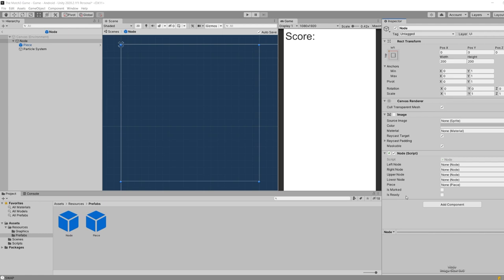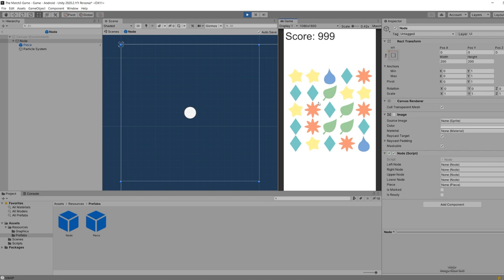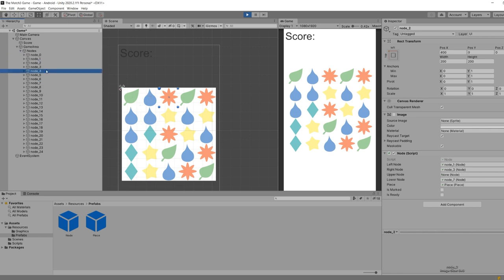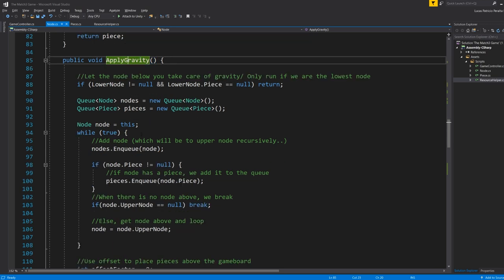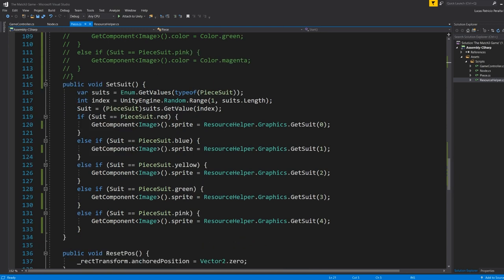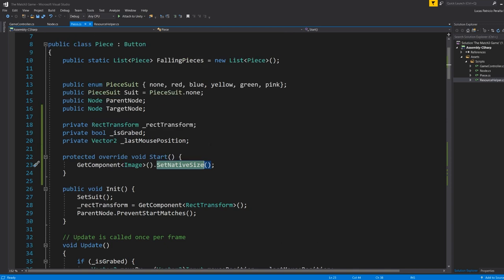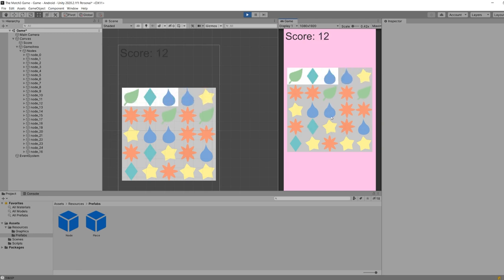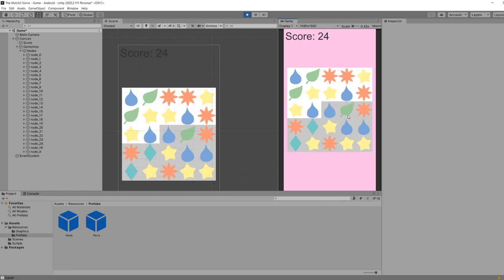[Unity] Let's Make | Match 3 Game | Ep 00 - Overview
Hello guys! It's been such a long time since the last video.
Today we will start the series where we make a Match 3 game, like Candy Crush, Bejeweled and Pokemon Shuffle. I hope you will enjoy this series of unity development, I will try to explain the algorithms and data structures used and hopefully some of you will learn a few things.

Thank you so much for the support, hope you are well and I will see you soon on the next video! Peace!